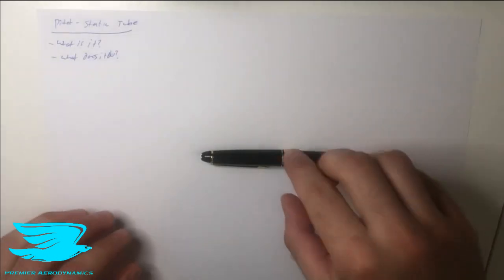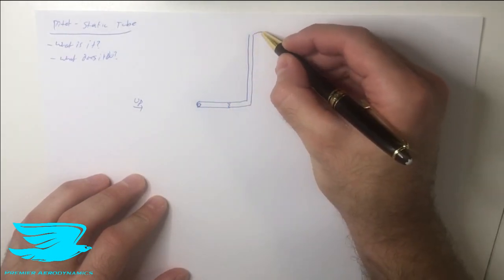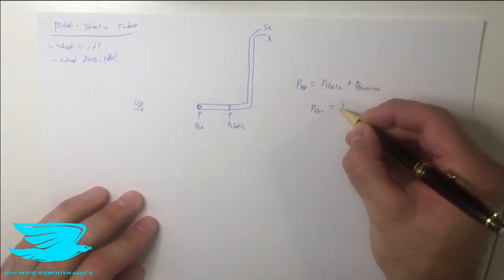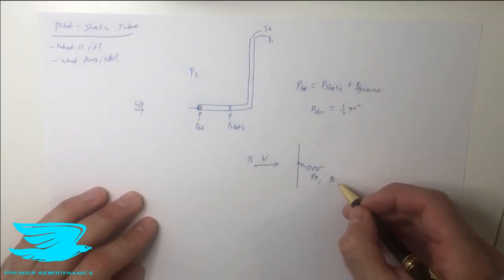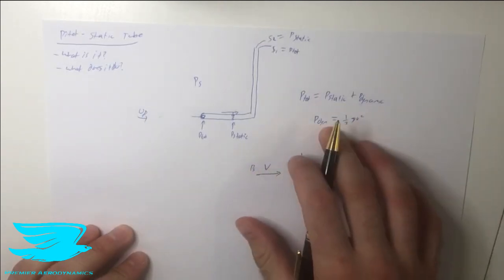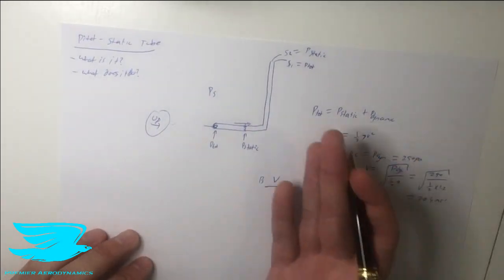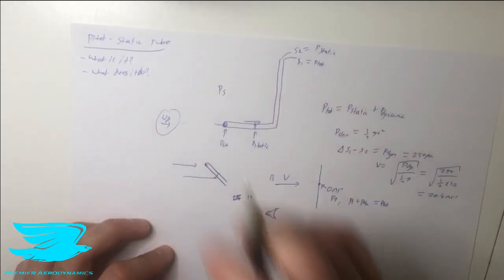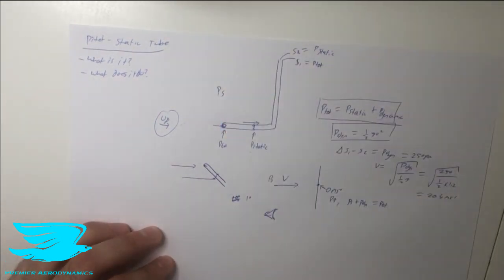[Aero Fundamentals #11] What is a Pitot Static Tube?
Pitot static tubes are probably the most important instruments in aerodynamics. This video covers what they are, how they work, the equations to use with them, and why they are shaped they way they are.